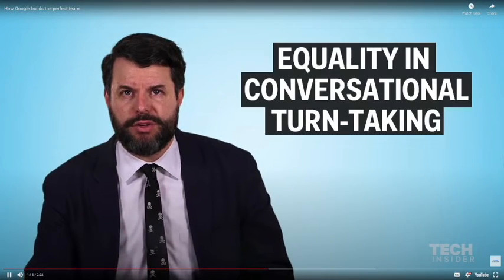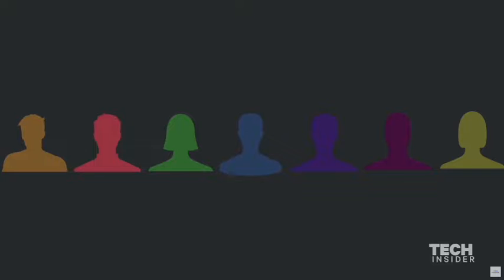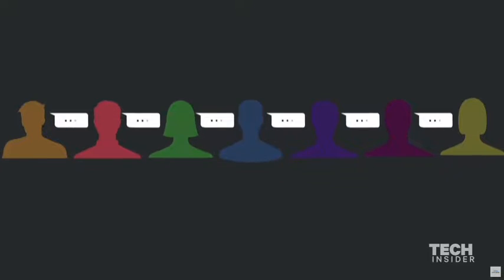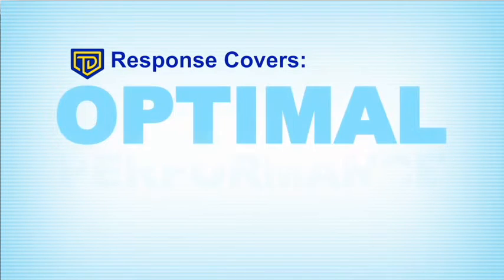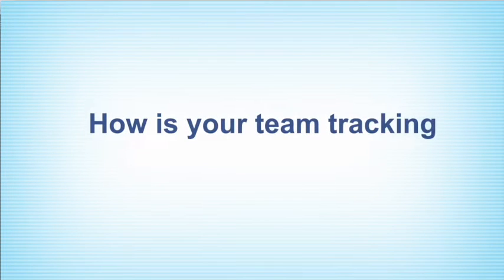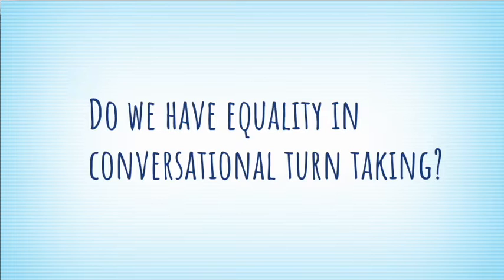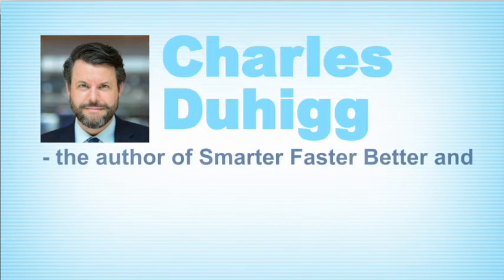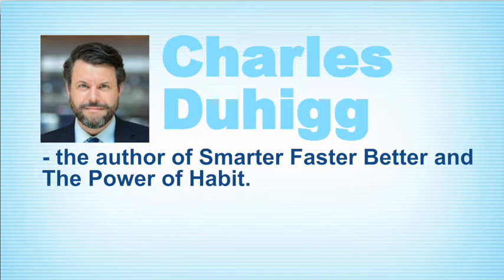HAVE YOUR SAY - Do we have equality in conversational turn taking? CHARLES DUHIGG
OPTIMAL PERFORMANCE

Tap Everyday Genius! Get collective enlightenment for your organisation at ThetaDriven.com.